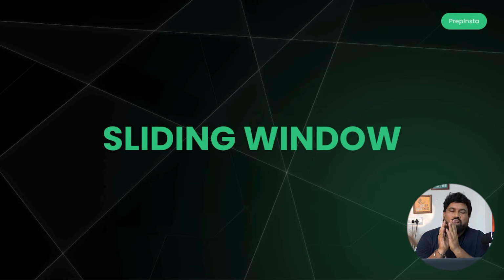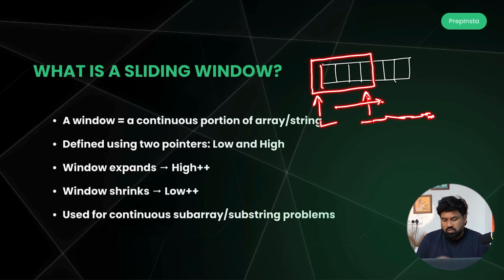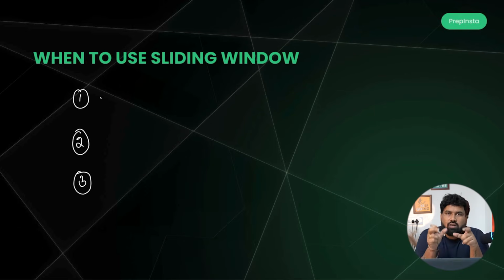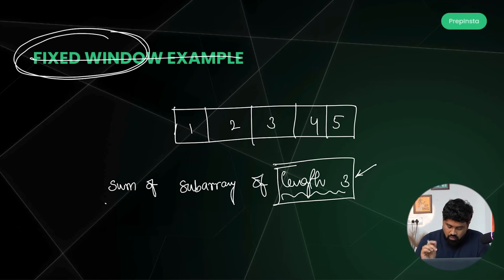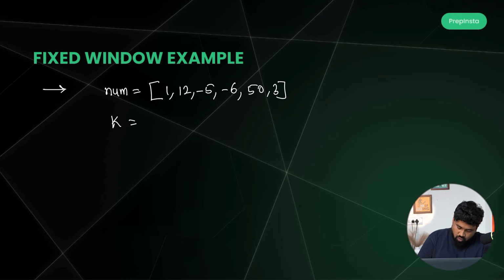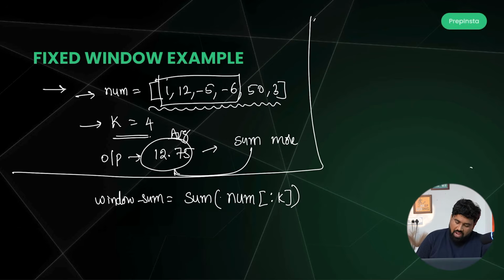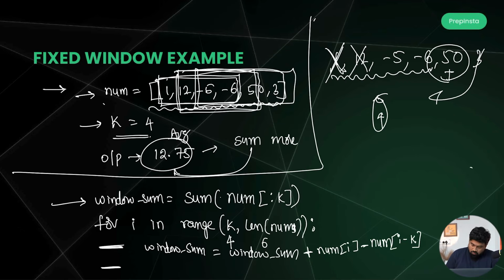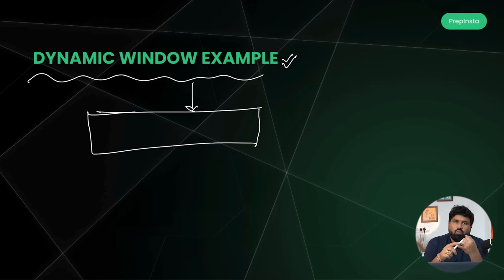Master Sliding Window Pattern in 15 Minutes | LeetCode Patterns Explained for Interviews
Crack your coding interviews faster with this 15-minute Sliding Window Pattern masterclass!
In this video, we break down the Sliding Window Technique, one of the most important problem-solving patterns used in LeetCode, coding rounds, FAANG interviews, and top MNC hiring assessments.

You’ll learn:
✔ What is the Sliding Window Pattern
✔ Fixed vs. Variable Window
✔ How to apply it in real interview problems
✔ Common LeetCode questions asked using this pattern
✔ Tips to boost problem-solving speed

Perfect for TCS, Infosys, Accenture, Wipro, Cognizant, Amazon, Google, and all product company interviews.